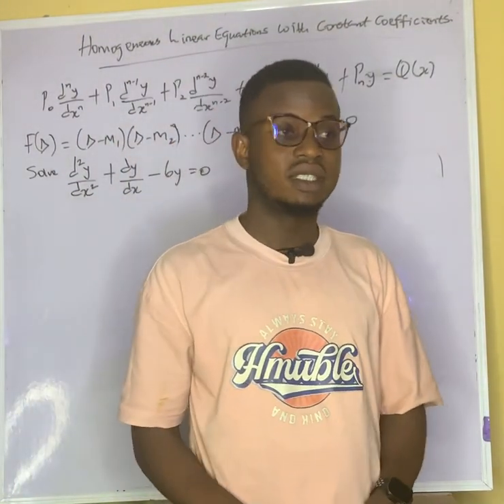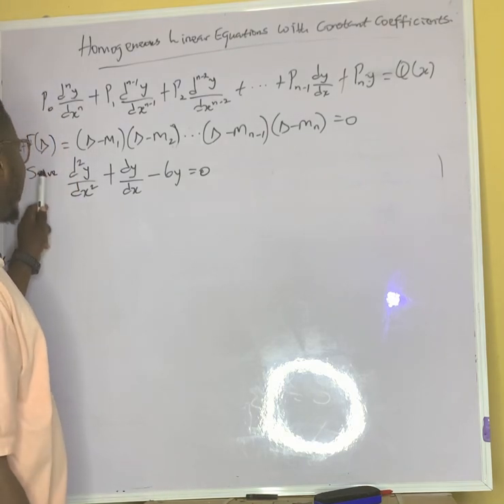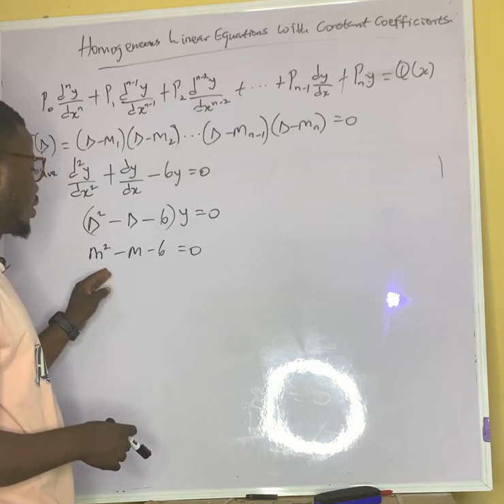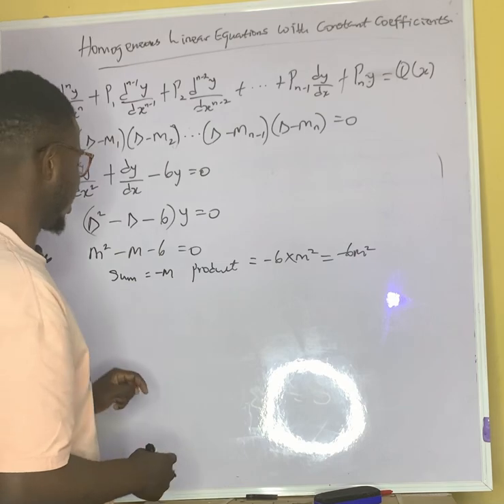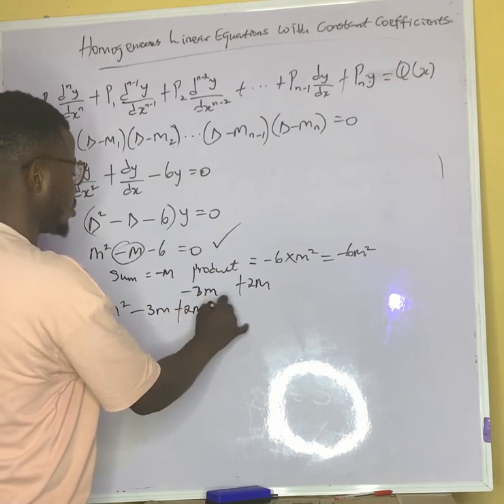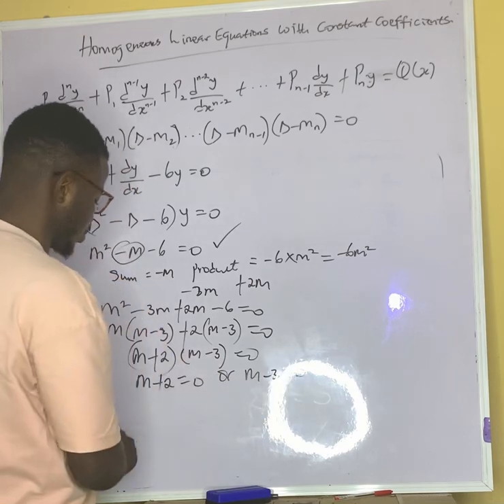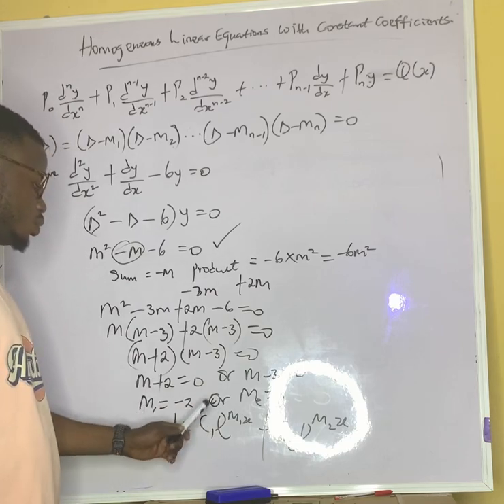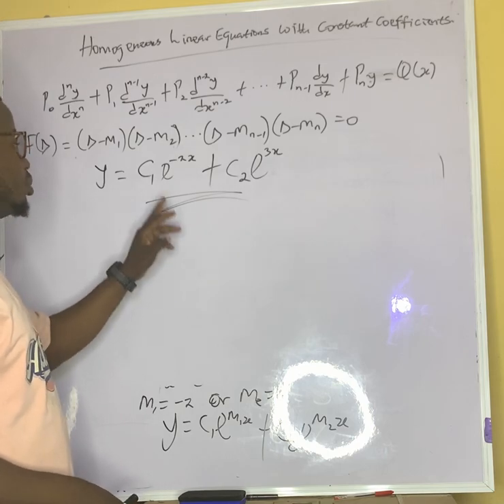Homogenous Linear Equations: With constant coefficients